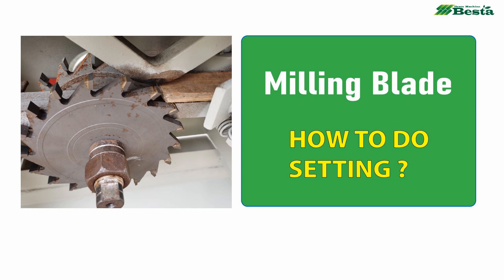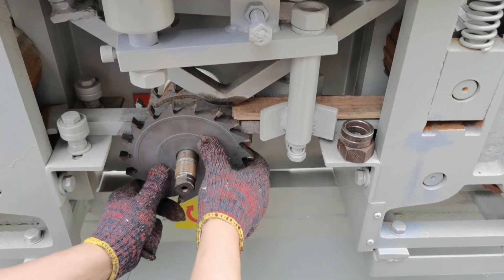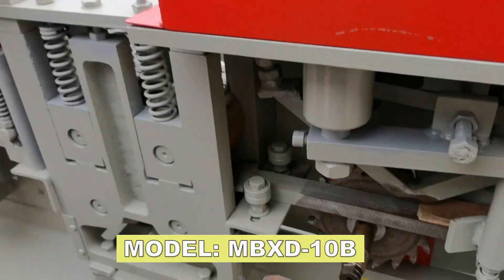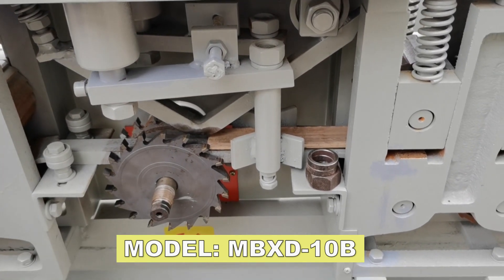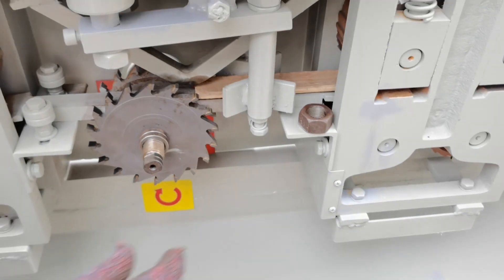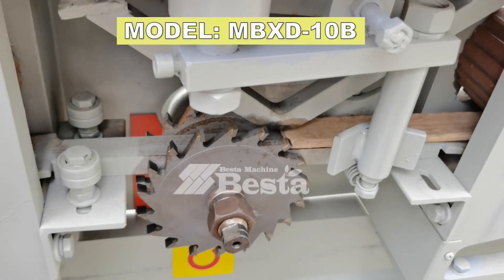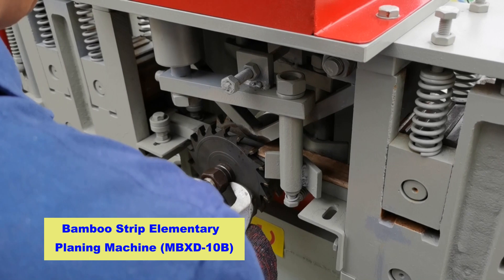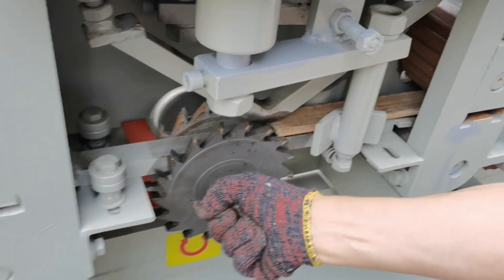How to do the setting of Milling Blades for Bamboo Strip Planing Machine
How to do the setting of Milling Blades in Bamboo Strip Planing Machine
How to use MBXD-10B Bamboo Strip Elementary Planing Machine

Wechat ID: ilikechanging
(Working Time: Monday to Friday, 9:00 a.m to 19:00 p.m, China time)